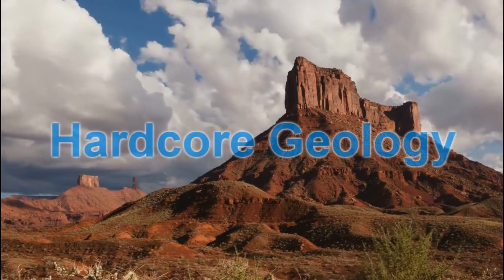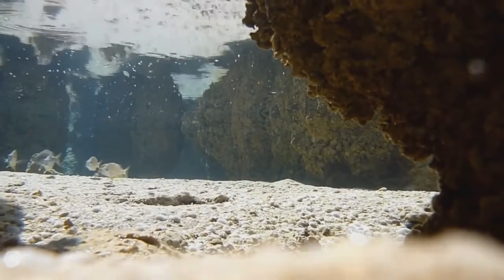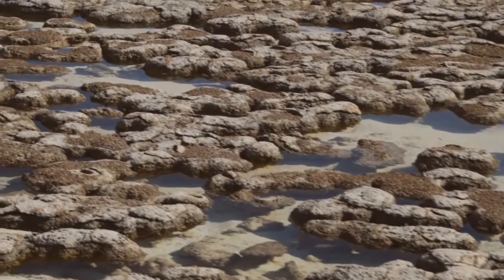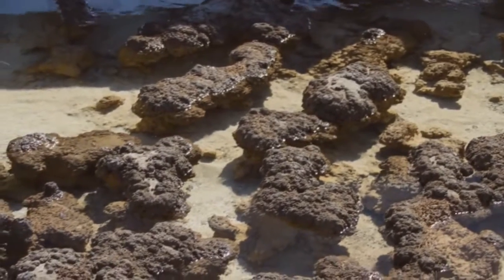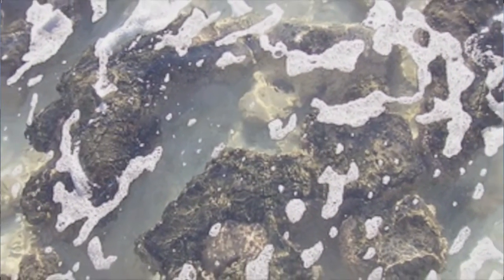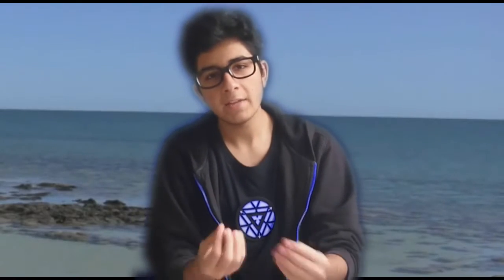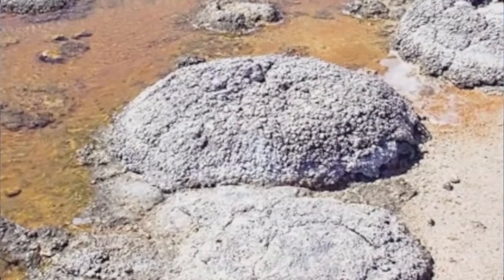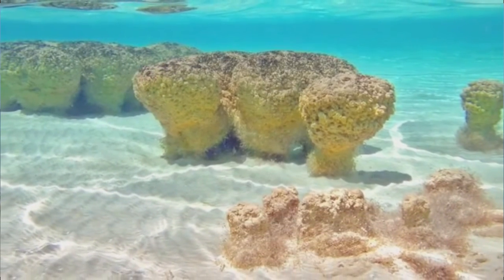Stromatolites-Hardcore Geology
Today we explore ancient living structures called Stromatolites.
More Hardcore Geology Coming Soon.
Chaudhry Waqas